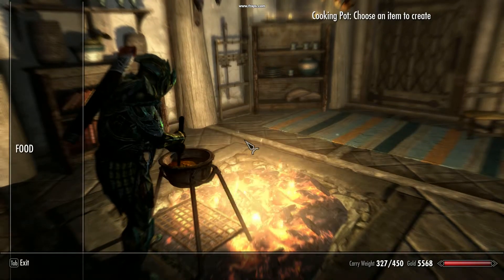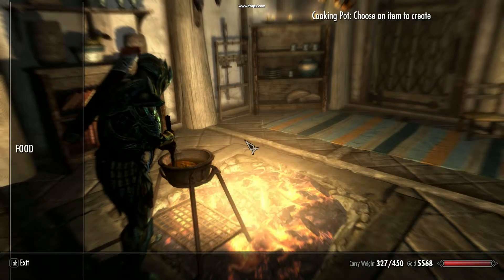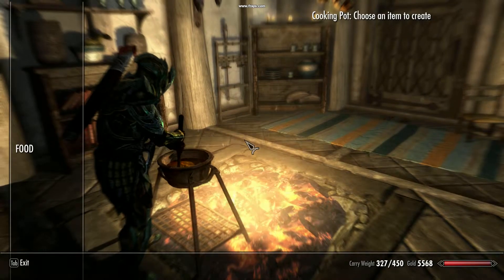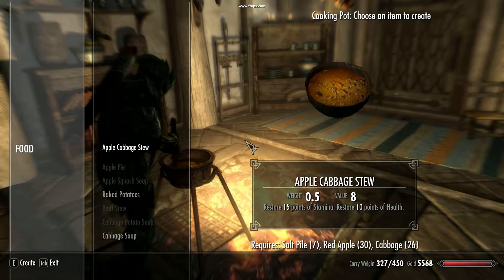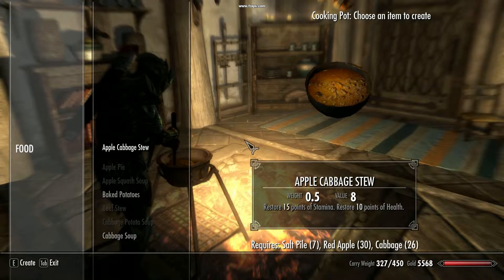30 Second Mod Review: Shrewsbury's Skyrim Cookbook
TheSheathedDagger's 5th 30 Second Mod Review: Shrewsbury's Skyrim Cookbook

That's it; Dagger out.